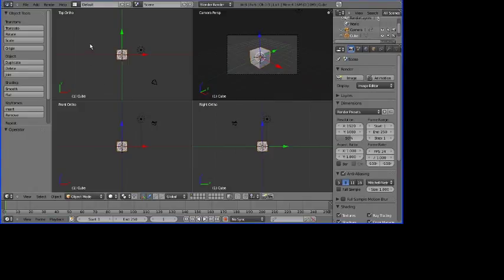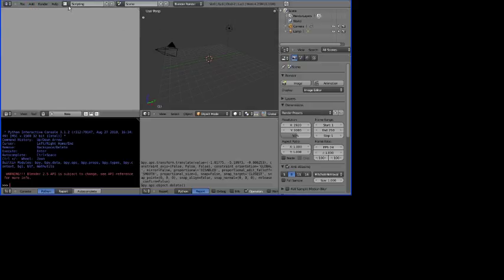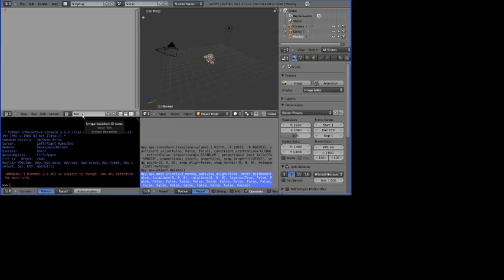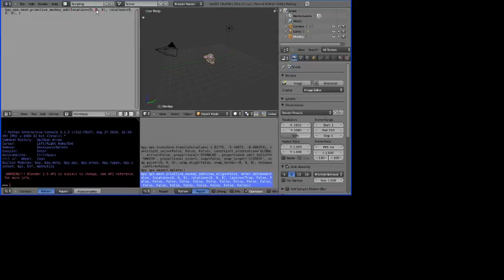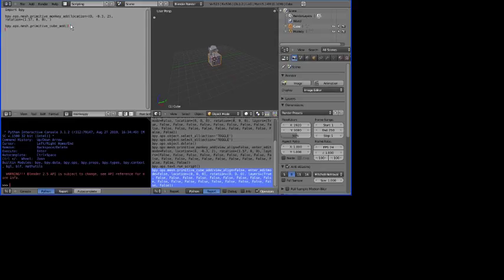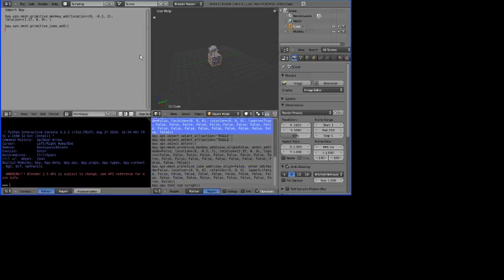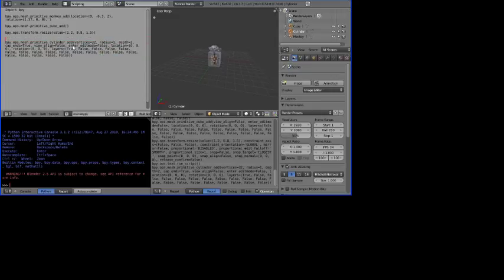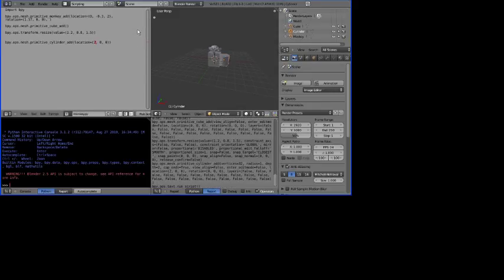Go Koreans Live Stream